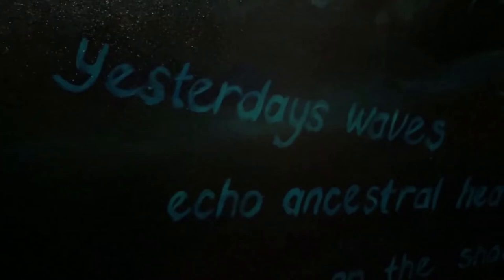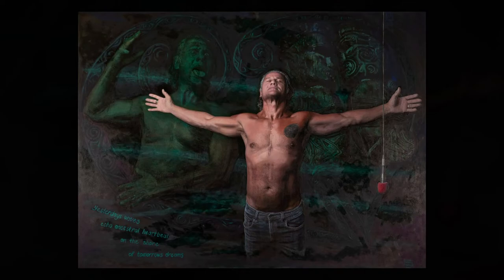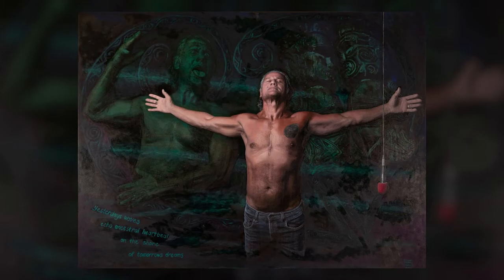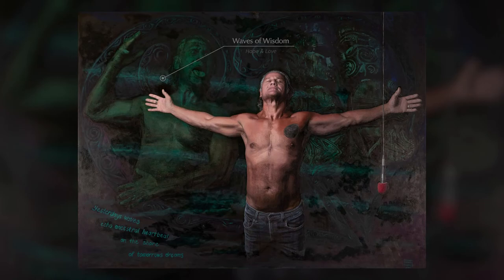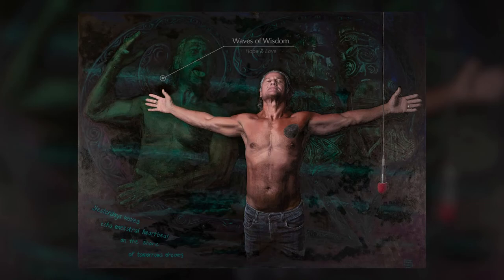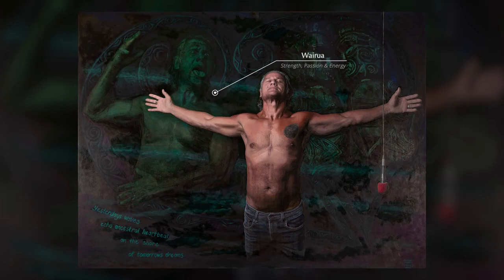Jon Stevens portrait by Michael Crowley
Tihei Mauri Ora captures the Māori concept of Whakapapa, about family bonds, unity and living with purpose and confidence.

The painting elements:
Koru

The 2 Fronds of the Koru represent 2 concepts:

The first concept is that of growth, rejuvenation and connection through time and space; and
The second concept is the journey of Jons Ngati Tama ancestors from Taranaki New Zealand, down the west coast of Wellington (represented by the right Frond), then across Cook Strait, into Golden Bay (Onetahua), where they established their ancestral home (represented by the left Frond)

Carvings

The carvings over Jons left shoulder are the gods Papatuanuku or Earth Mother (left) and Ranginui or Sky Father (right). These gods connect and watch over Jon, his family and ancestors through time. The carvings were taken from the Tekoteko (at the architectural apex of Jons ancestral meeting house: Onetahua Marae) and were originally carved by famous Māori carver John Mutu.

Never ending waves

The horizontal lines through the painting are the never ending waves which eminate from Jons Ngati Tama ancestors, and carry and deliver the values of love, wisdom and strength. This process is described in the Poem of the Painting:

"Yesterdays waves,
Echo ancestral heartbeat,
On the shore,
Of tomorrows dreams."

Wairua

Over Jons right shoulder is his wairua. This is his soul, his life force, his alter ego, his subconscious, his non-physical being. The wairua processes and responds to Jons world, it connects with Jons ancestors, giving him purpose, direction and confidence.

Jon

Jon is depicted standing “on the shore of tomorrows dreams” (as we all do), and in this moment of stillness & quiet contemplation ancestral waves gently roll through as steady rhythmic heartbeats arriving through time and space delivering ancestral gifts. This is our concept of whakapapa, the purpose of family, the essence of life – and to Jon’s Te Āti Awa / Ngati Tama ancestors from Taranaki New Zealand.

Collectively the painting is a tribute to family honouring whakapapa, wairua and life; a tribute to Jons family.

Tihei Mauri Ora - Breath of Life!